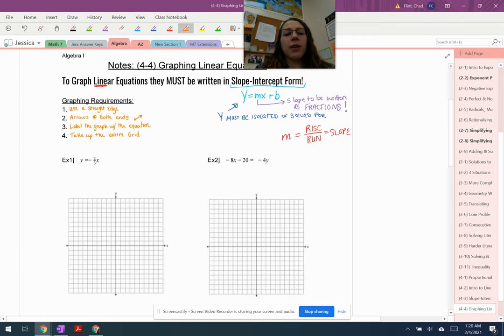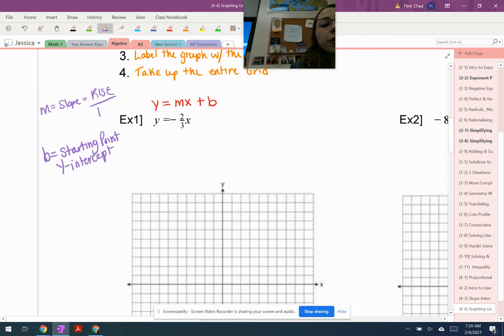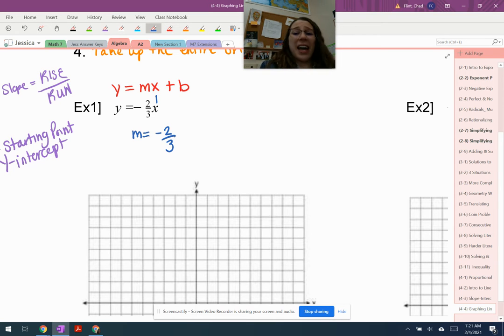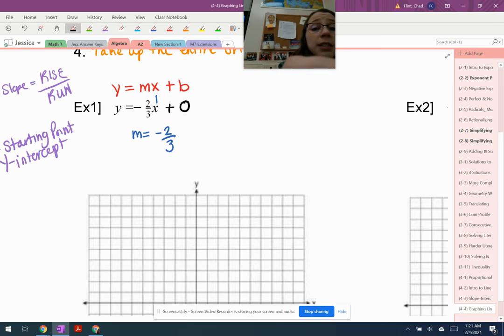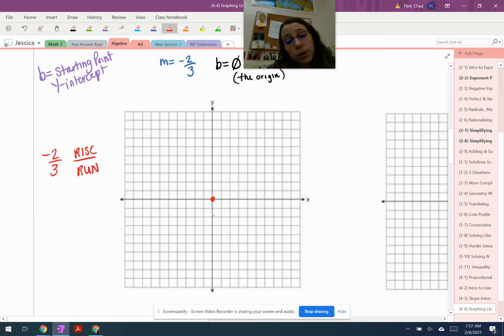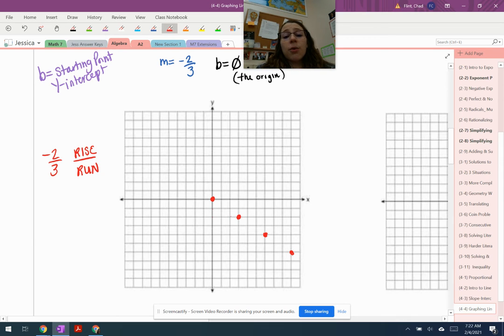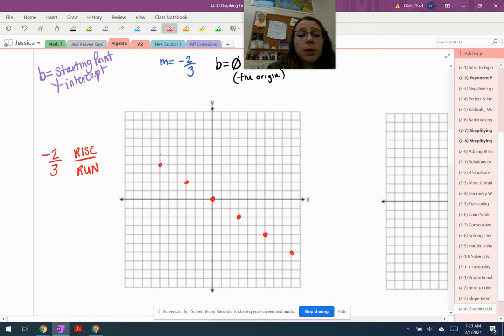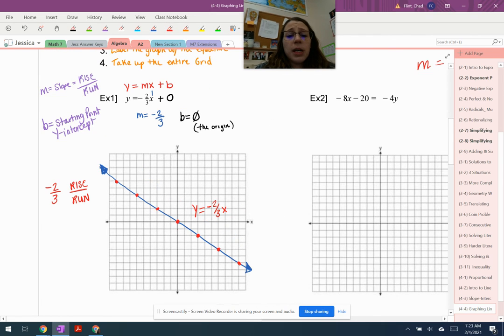Alg Notes (4-4) Ex1